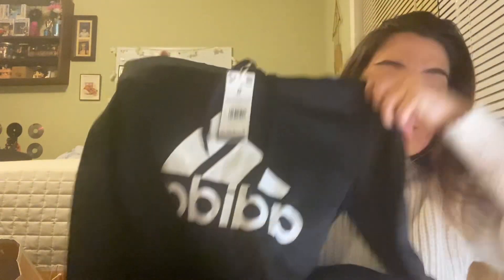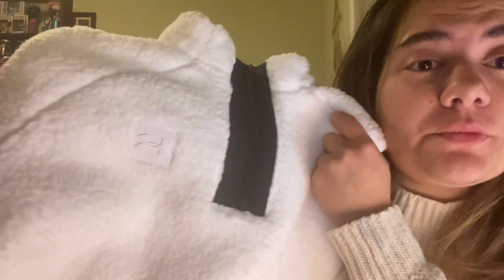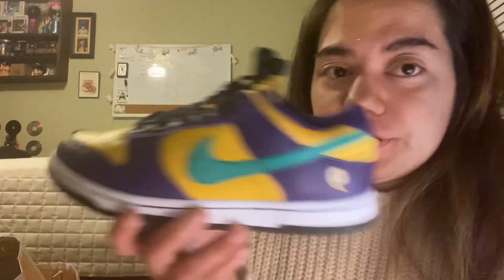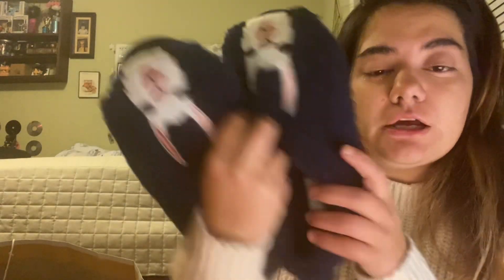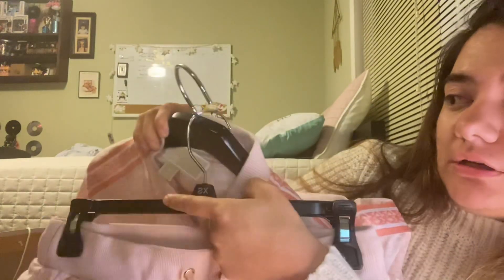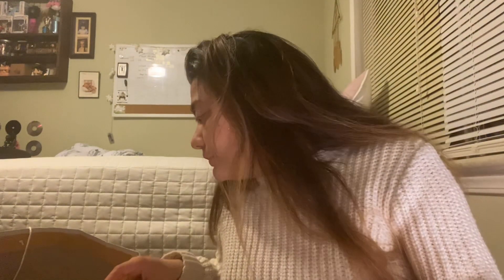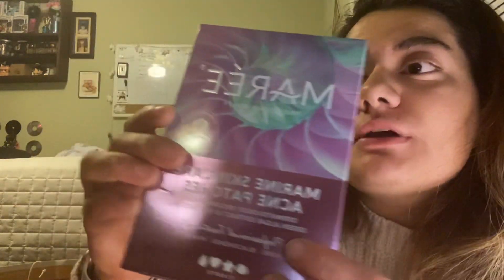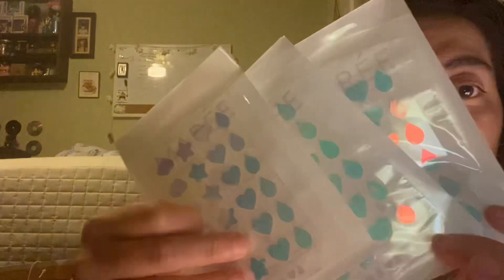What I Got For Christmas 2022 ❤️🎄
🦋🤍 LETS BE AMIGOS/AS..🤍🦋

iPhone 11, trípod, ring light, Canva, iMovie

✨music✨
Audionautix, iMovie audio, CapCut Audio